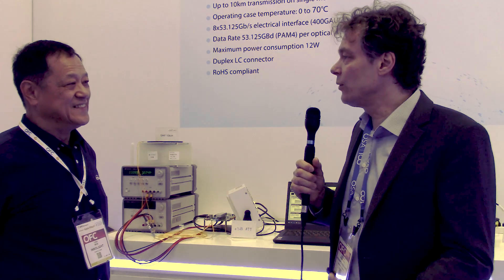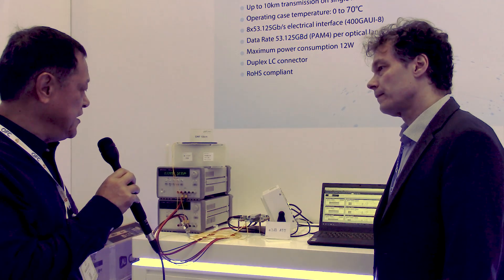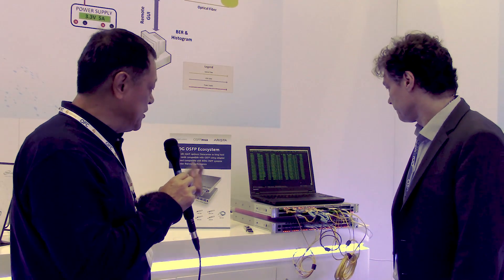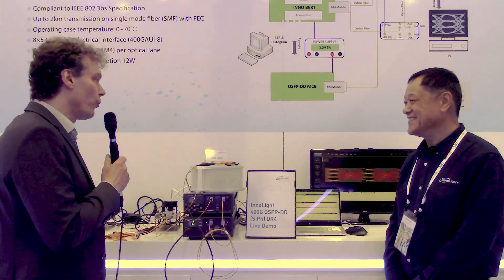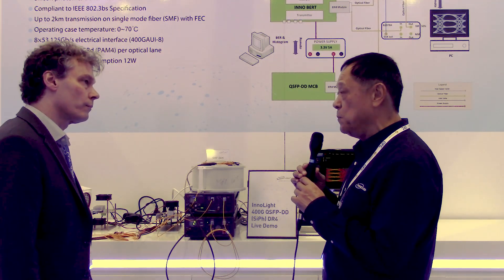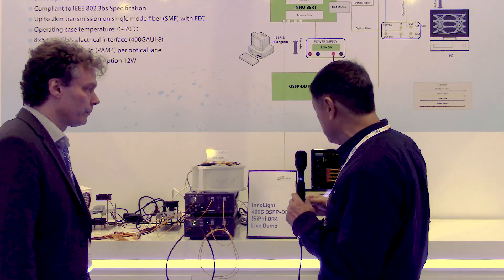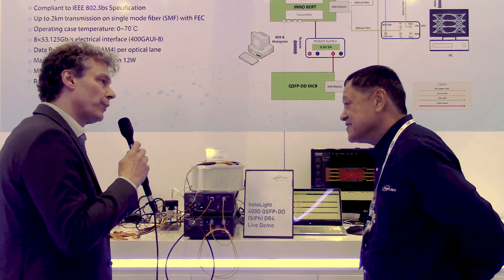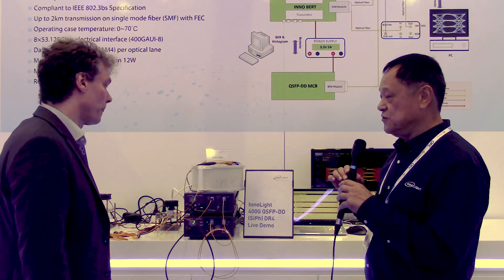Keysight & Innolight Leading-Edge Demo on 400G QSFP-DD DR4 SiPh Transceiver at OFC 2019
Innolight, a global leader in high-speed optical transceivers, demonstrated their 400G QSFP-DD DR4 SiPh (Silicon Photonics) based transceiver for Ethernet, Data Centers and Cloud Networks applications with Keysight’s wide array of solutions including Keysight’s Photonics Application Suite, N1092D DCA-M Highest Sensitivity Sampling Scopes and N1078A 64GBd Optical/Electrical Clock Recovery.